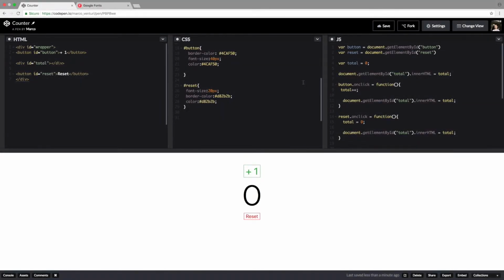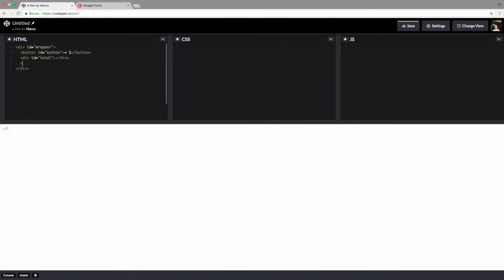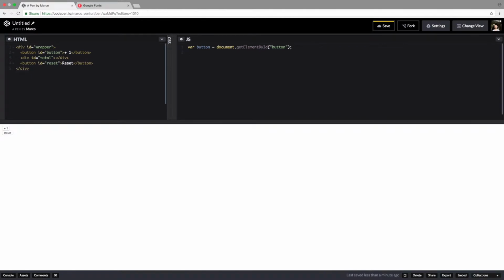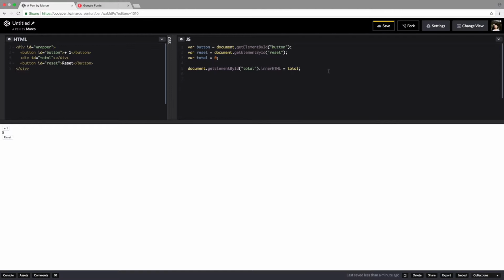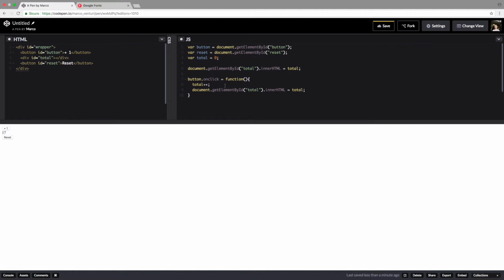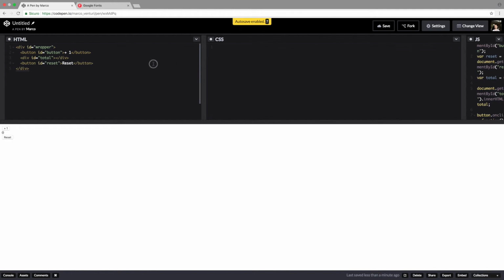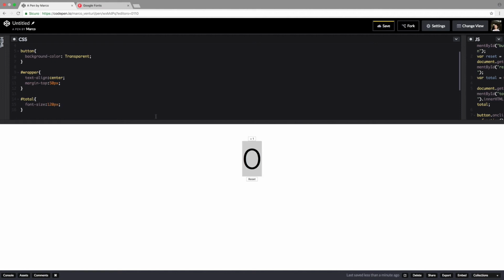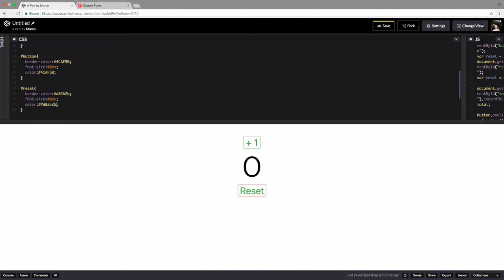Build a Counter with Jquery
In this quick tutorial we'll see how to build a counter using Jquery and how to style it with Google Fonts and CSS.